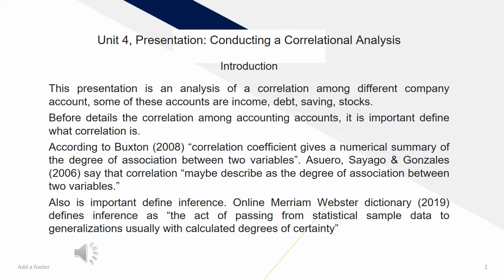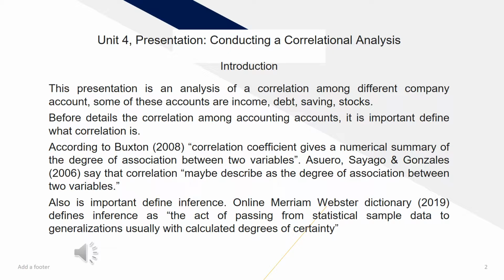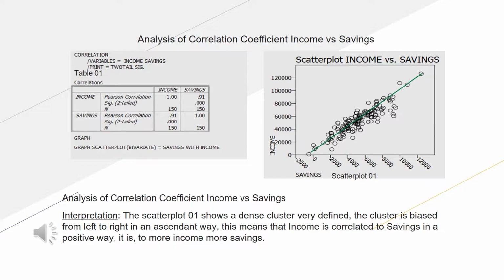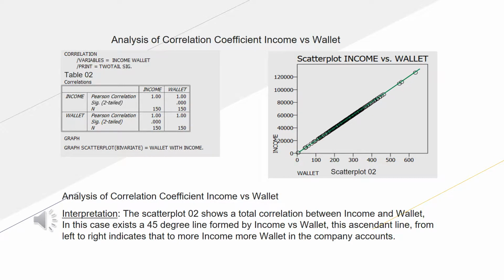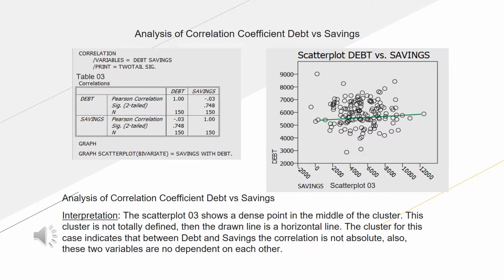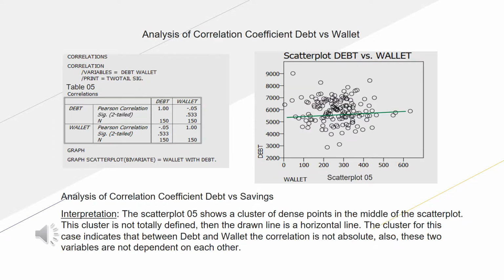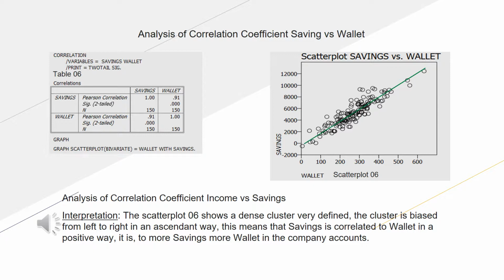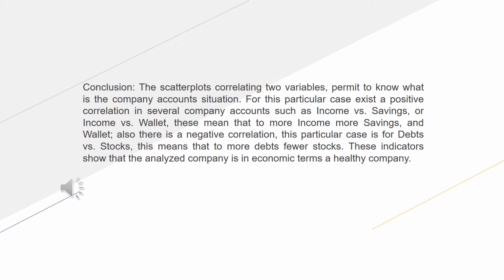GRC 605, Presentation 04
This presentation is an analysis of a correlation among different company account, some of these accounts are income, debt, saving, stocks, etc.